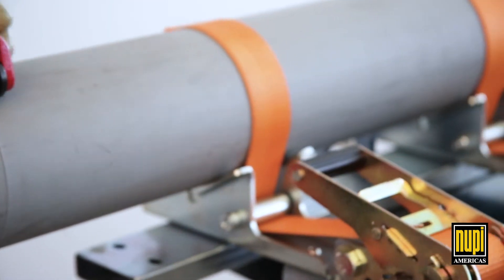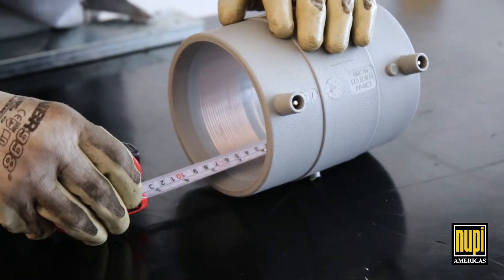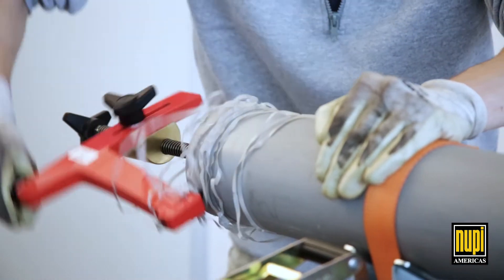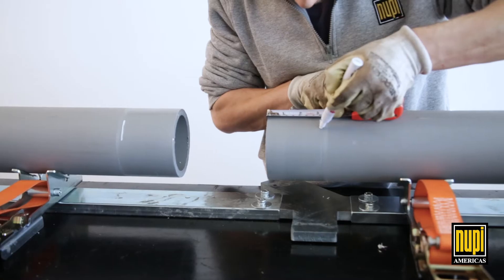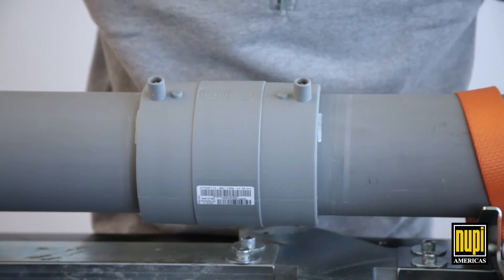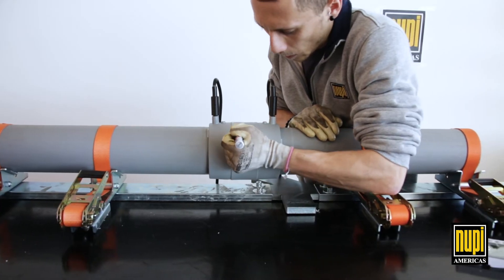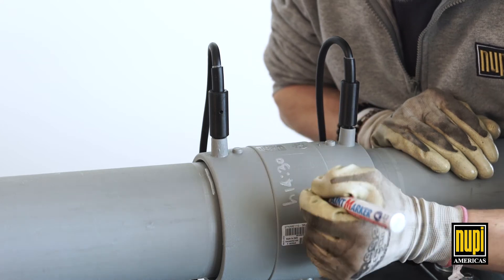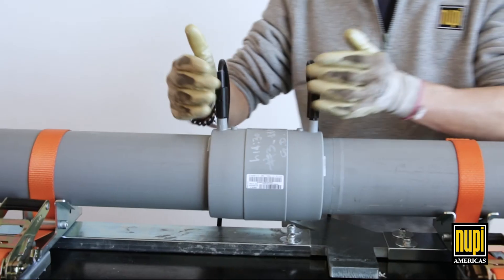NIRON PP RCT Electrofusion Welding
Watch and learn the procedure on how to assemble NIRON PP-RCT pipes and fittings by electrofusion welding.